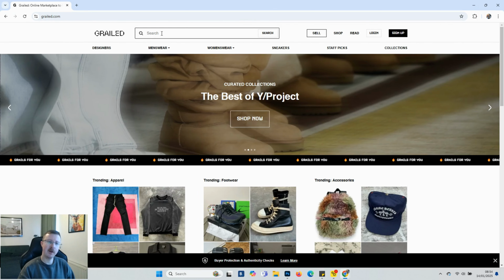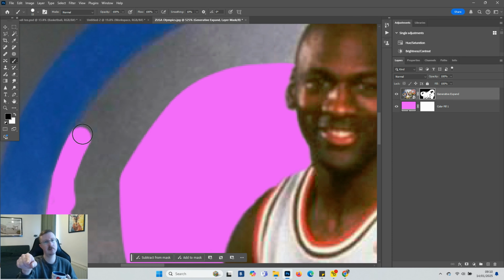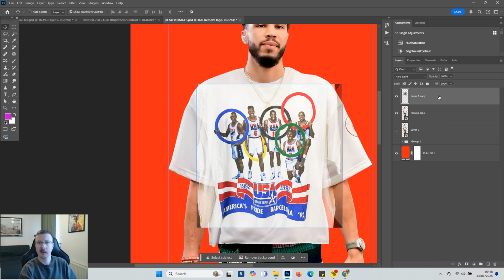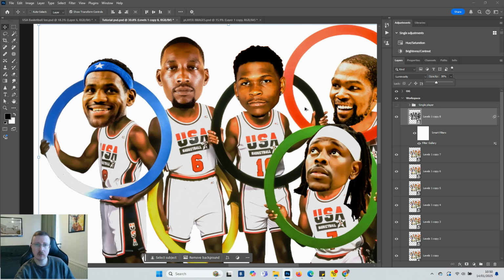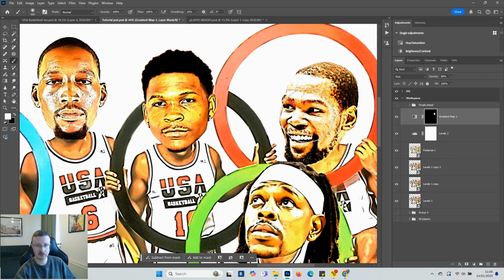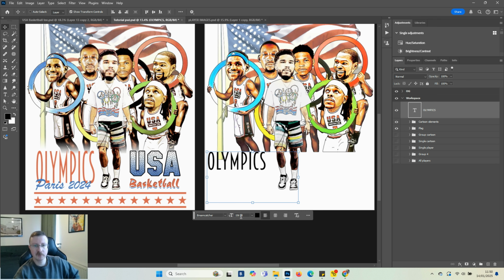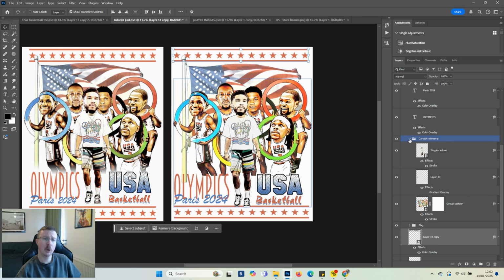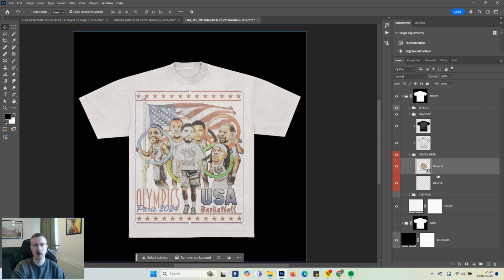How to create a 90s cartoon big head effect tee with ZERO illustration skills (Photoshop tutorial)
In this video, I'll show you how to create 90s big head cartoon graphics in Adobe Photoshop.

The brief was simple: Create a concept T-shirt of the USA basketball squad for the 2024 Paris Olympics. I was given some player images but had full creative freedom to go crazy.

My research lead me to finding these cool big head cartoon T-shirts which is the catalyst behind this design.Although a lengthy video, I try to include every step where possible so you can see how I go abut creating this effect.

Talking in front of a camera is not my strongest way to communicate, therefore if I have missed anything (I'm sure I have) or you're unable to understand my accent, please reach out in the comments section or on my Instagram (@kayelldesigns) and I'll try my best to get back to you. I am a full time graphic designer and so my replies may be delayed.